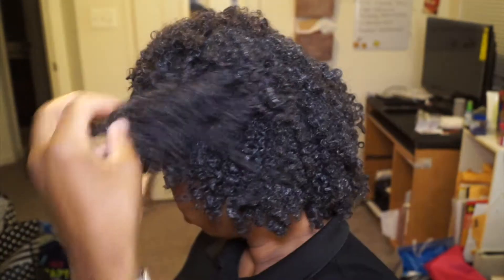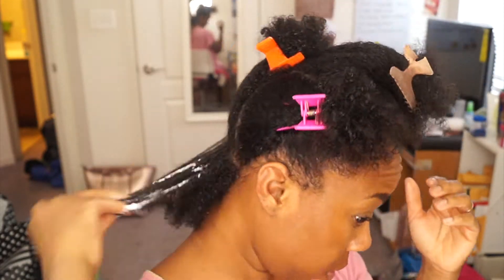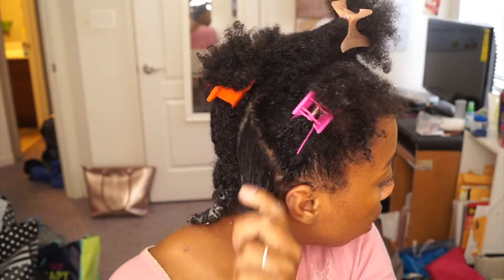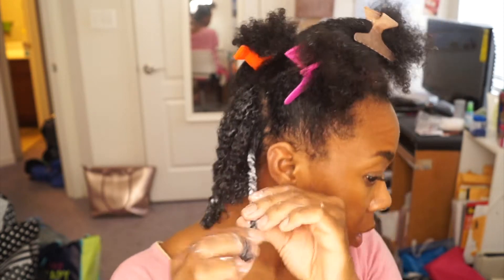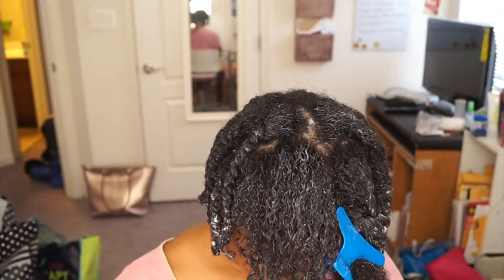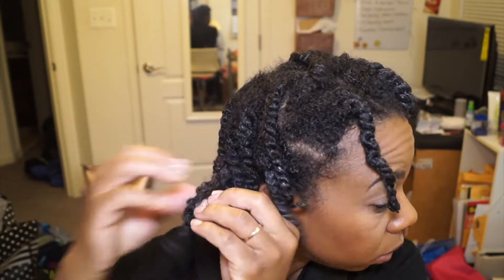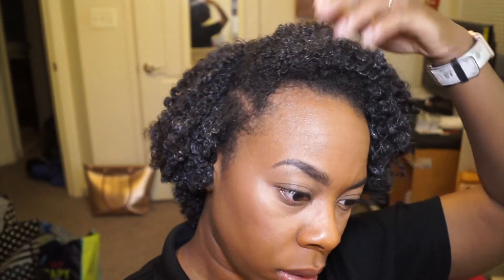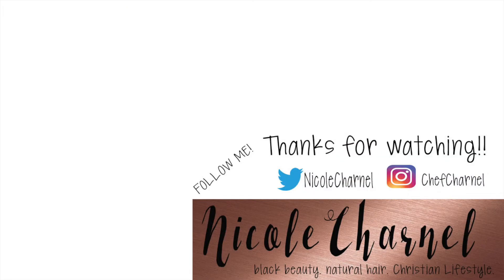UPDATED Wash and Go: Overnight Defined Curls⎜EASY Natural Hair Style 2019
Easiest wash and go is the kind you do OVERNIGHT while you are sleep.  I love this Overnight Wash and Go technique, especially in the winter.  I set my curls at night and use soft two strand twist to lock my curls in.  In the morning, I take down my damp hair and my wash and go is set for a WEEK!  Let me know if you give this a try or if this is how you already do your wash and go.

❤ TEAMI BLENDS ❤
I'm a partner with TeaMi Blends! I do get commission off this code but you also gain as well. Spread the Love. One cup of tea at a time.

XGOLDN (Ambrosia)
Shameless Maya
TellmeBeauty
KGLifestyle
Jouelzy

I have written permission to use this music.

Phil. 4:13